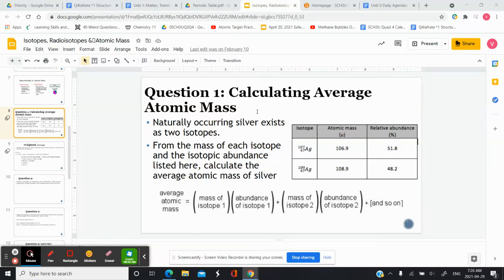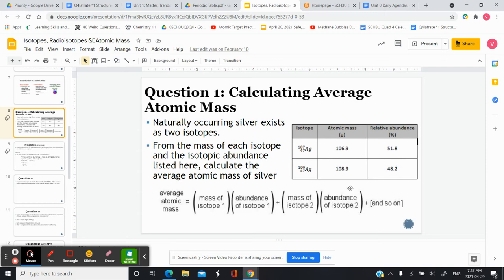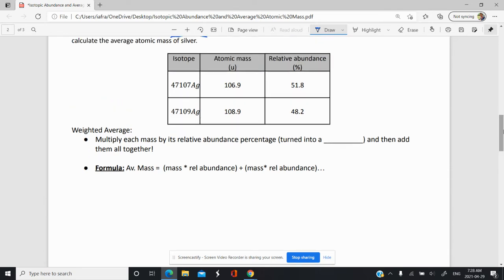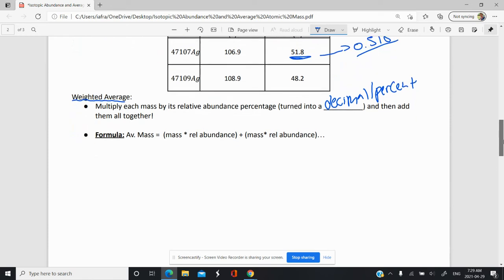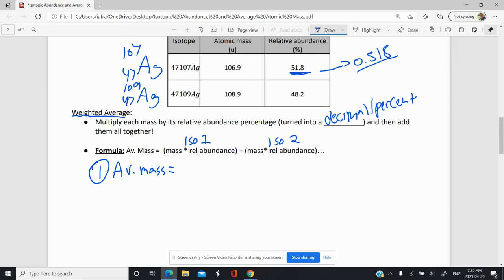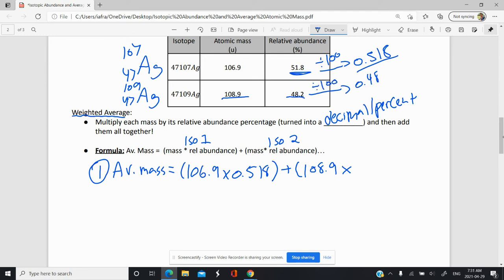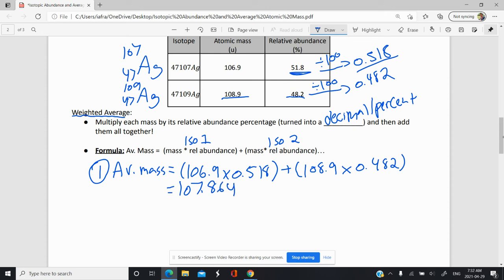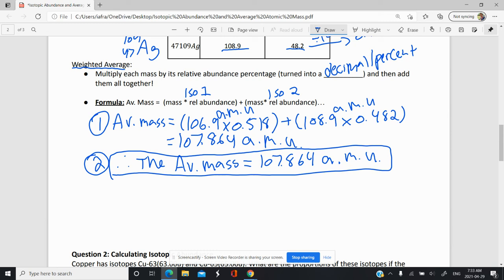Question 1 isotopes